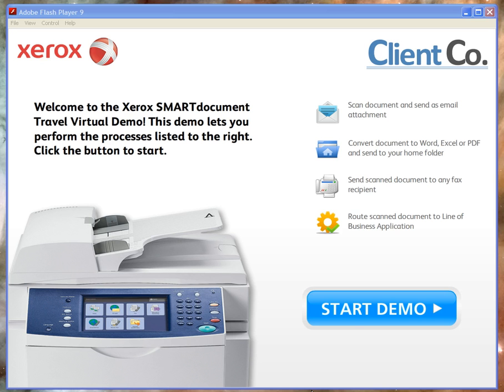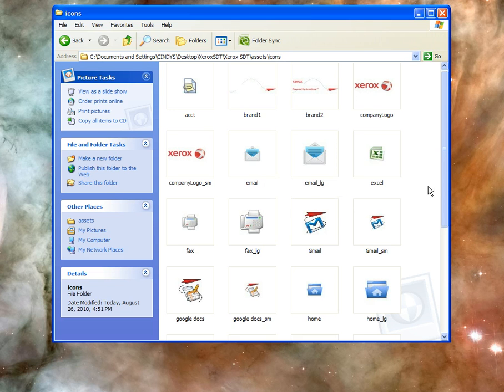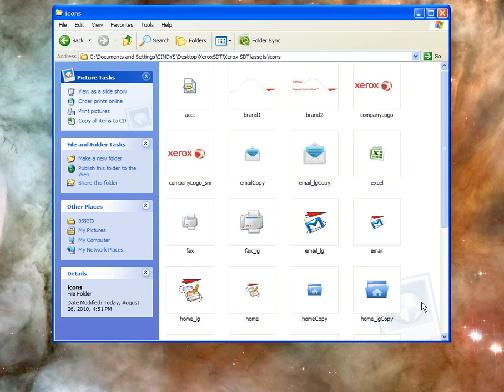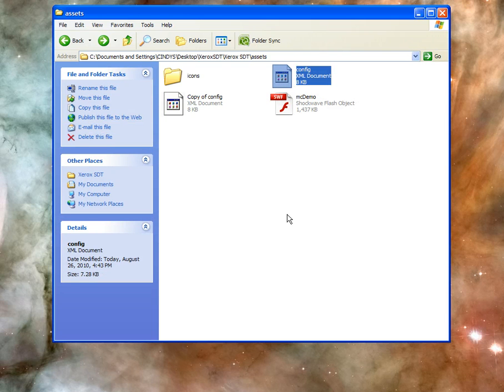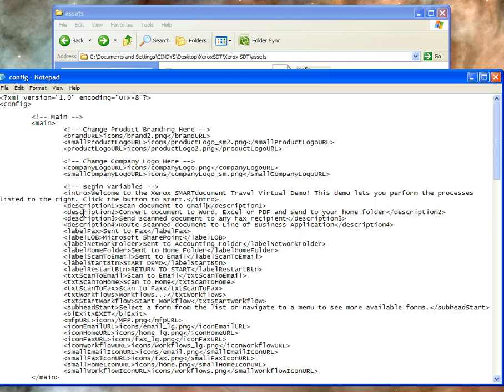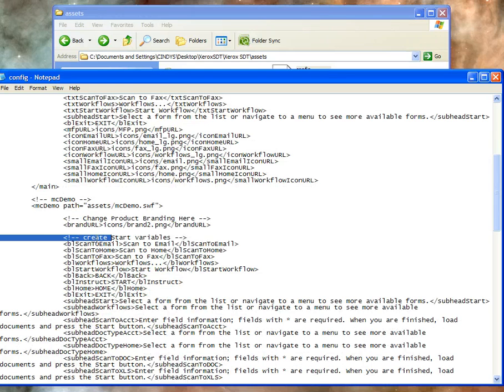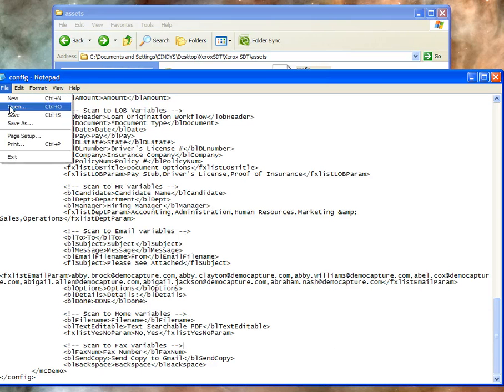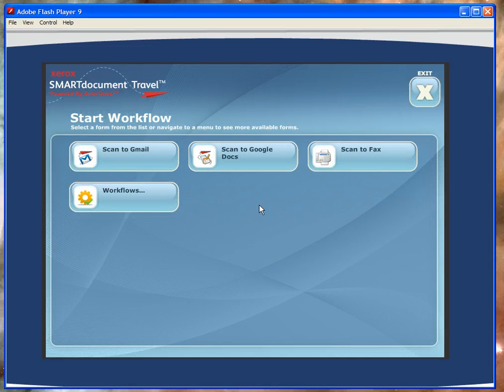How to Customize the SMARTdocument Travel Simulator Icons and Labels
How to Customize the SMARTdocument Travel Panel Simulator Icons and Labels